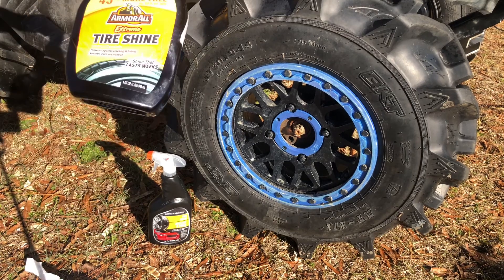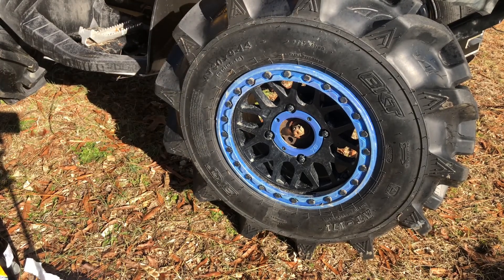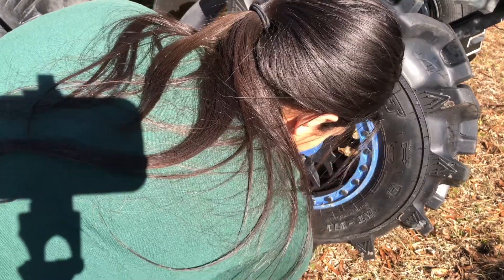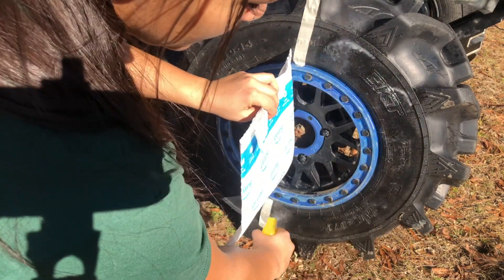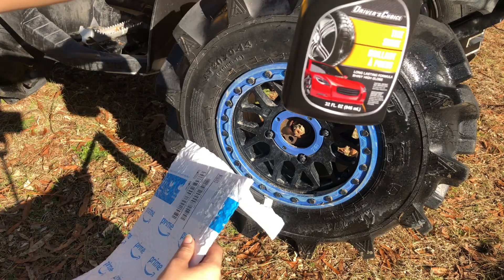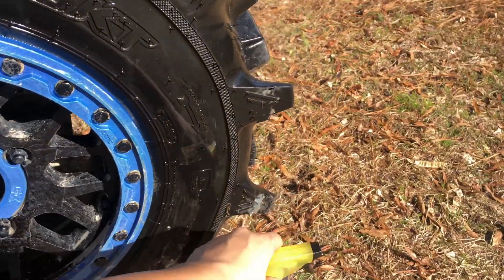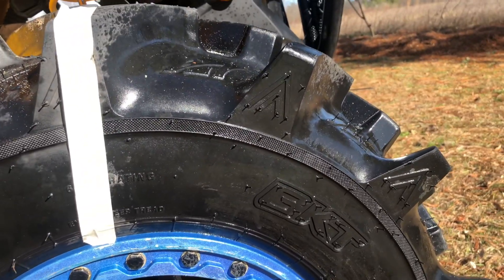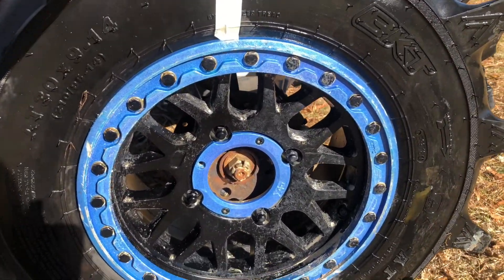Armor All tire Shine Extreme vs Dollar Tire Shine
Armor All Extreme